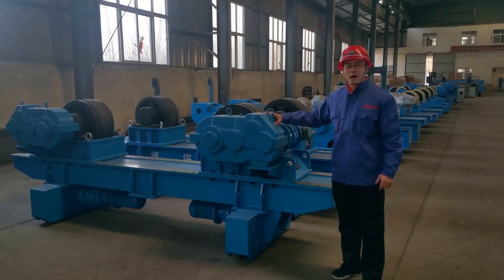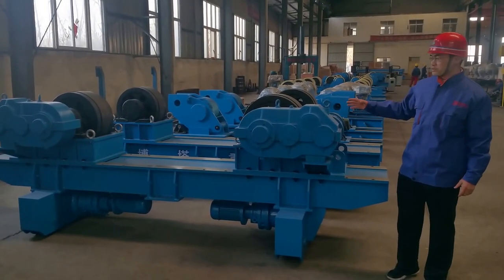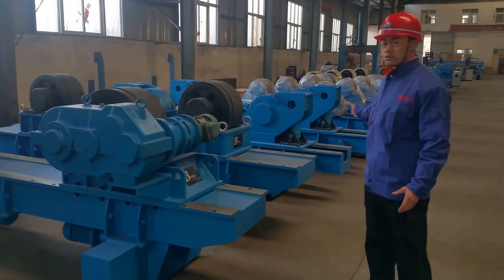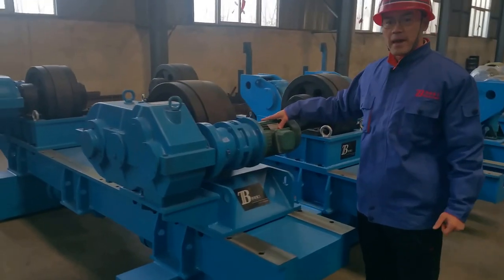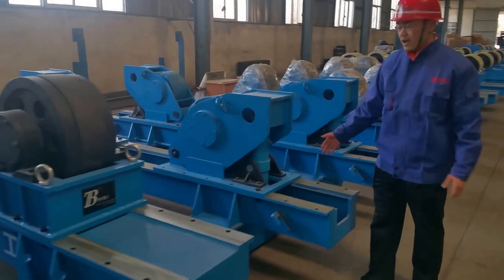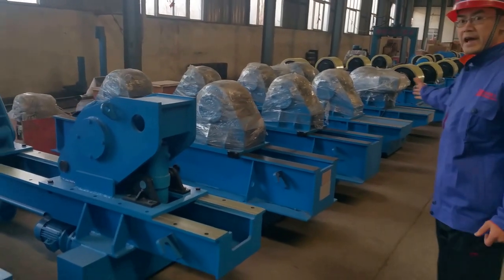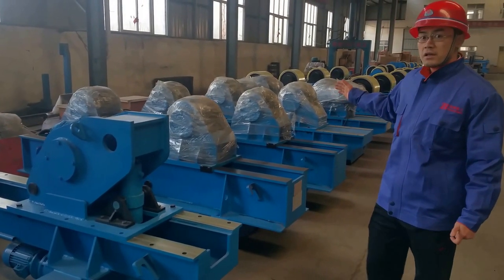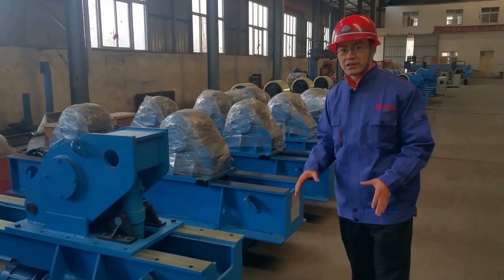hydraulic Fit Up Rolls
Fit Up Rolls;Designed to align and assemble shell to shell or section to section. Ideal for construction of wind towers, steel vessels, large tanks and pipes. Maximum load capacity and rotation capacity is 200 MT. Work piece diameter from 1.5 up to 6.00 m.

Standard package: a) Set # 1: Two Fit Up Rollers, b) Set # 2: Two Synchronized Power Rotators, c) Set # 3: Two Idler Rotators, d) Remote Control Box with variable speed on wheels rotation; digital display in mm/min. Forward/Stop/Reverse. Cable length of 12 m; e) Operation Manual, f) Electric Diagram, and g) One year Warranty

Optional: a) Foot control pedal for controlling forward, stop and reverse rotation; b) Extra set # 4 of Two Idler Rotators; c) Rail tracks, d) Welding Manipulator.

Description:

Set # 1. The Fit up Rolls: Center to center between wheels is adjusted by means of two hydraulic cylinders which makes shell moves up/down to facilitate assembling process. Idler bogies with maximum 100 MT load capacity. Two lifting hydraulic cylinders with maximum 100 MT capacity. Application: Fit up shell to shell or shell to section

Set # 2. The Power Rotators: Center to center between wheels is adjusted by means of bolts. Set is equipped with two synchronized power rotators with variable speed from 100 up to 1,000 mm/minute and maximum rotation capacity of 200 MT. Motorized bogies with variable speed from 0.15 up to 1.5 m/minute; maximum 200 MT translation capacity and 100 MT load capacity. Two lifting hydraulic cylinders with maximum 100 MT capacity. Application: Tank rotation and translation capability.

Set # 3. The Idler Rotators: Center to center between wheels is adjusted by means of bolts. Idler bogies with maximum 100 MT load capacity. Two lifting hydraulic cylinders with maximum 100 MT capacity. Application: Growing Production Line

"Fit Up Rolls
Designed to align and assemble shell to shell or section to section. Ideal for construction of wind towers, steel vessels, large tanks and pipes. Maximum load capacity and rotation capacity is 200 MT. Work piece diameter from 1.5 up to 6.00 m."

Sales Representative
Joseph Silveira (Sr.)
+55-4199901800